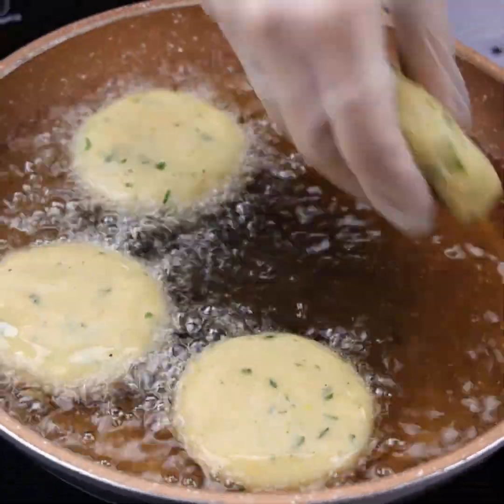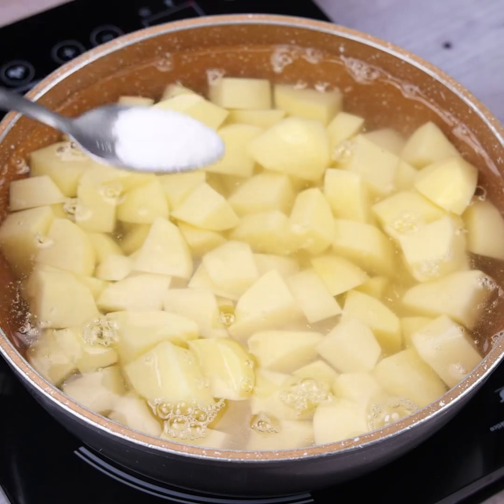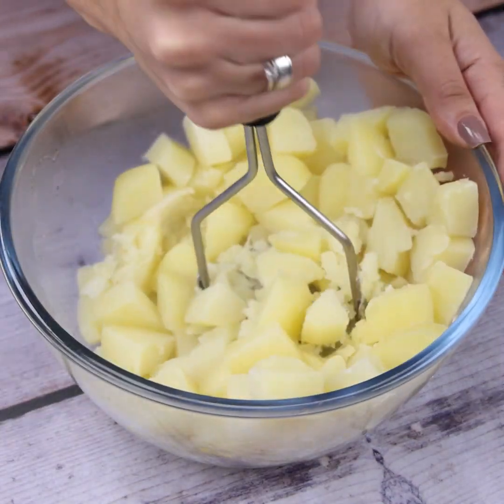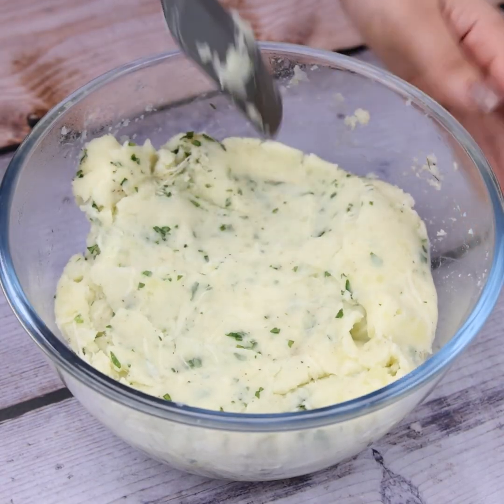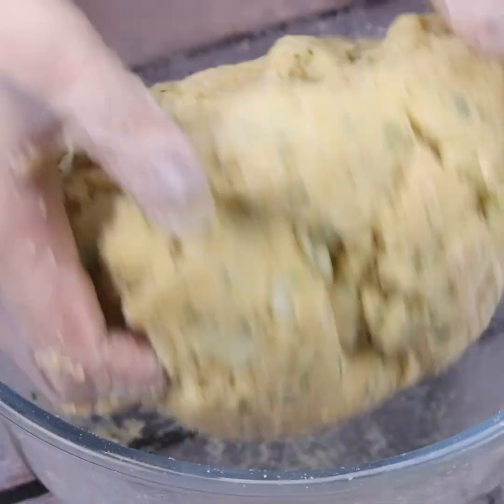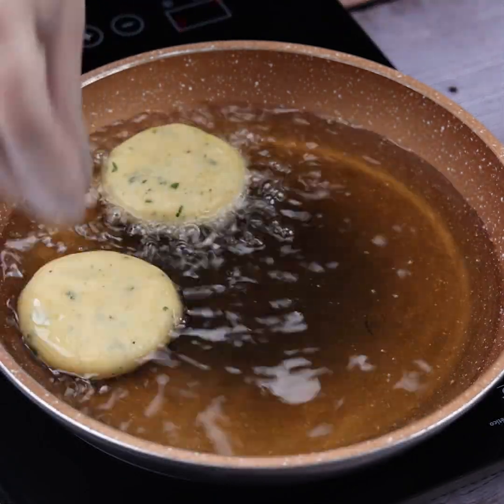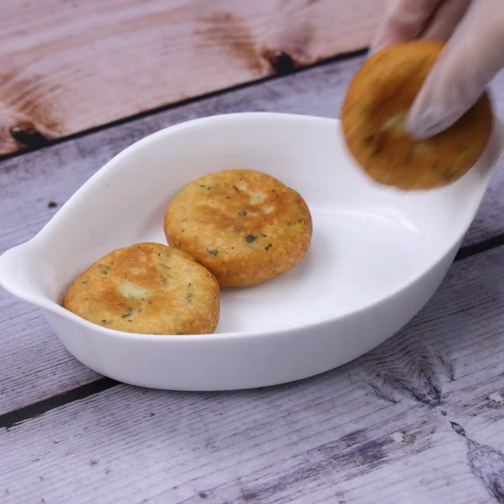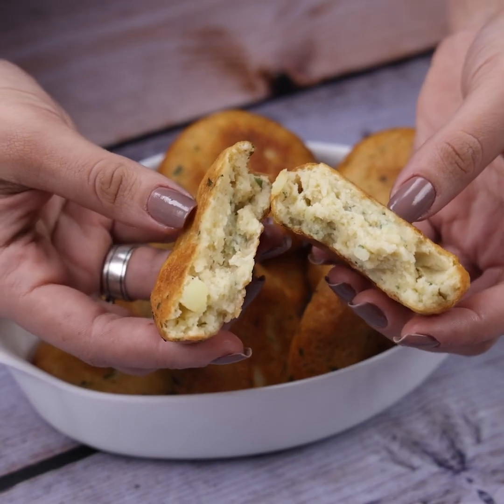Do not cook potatoes before watching this video, I only prepare them this way now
This is the Food made channel you can alwasys watch it. When you want make food in house ou can watch my videos.